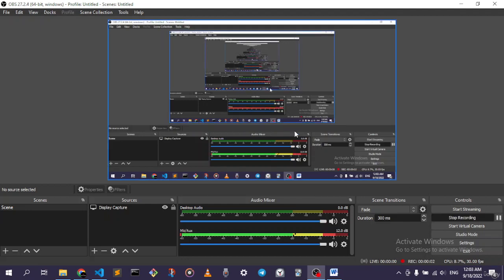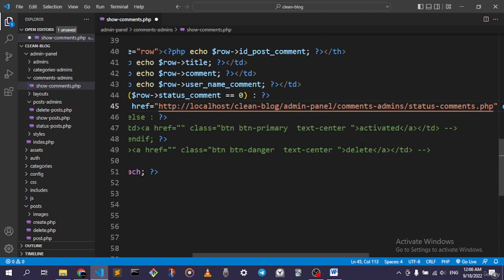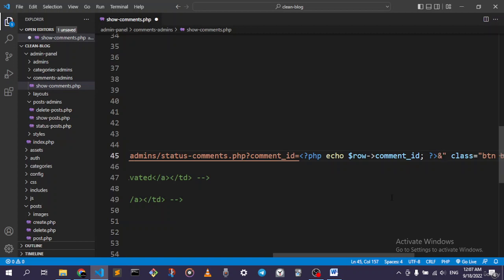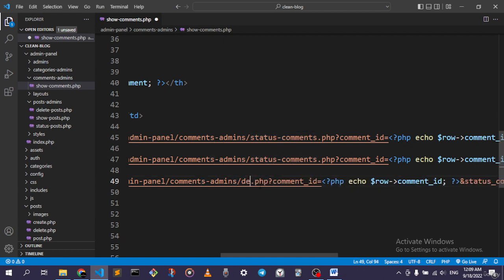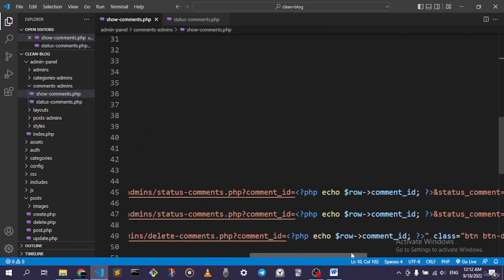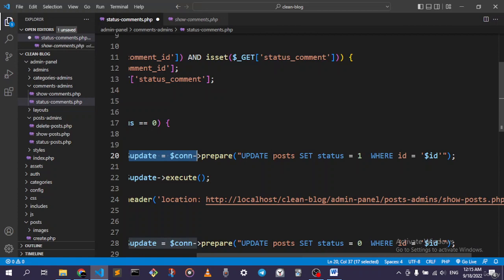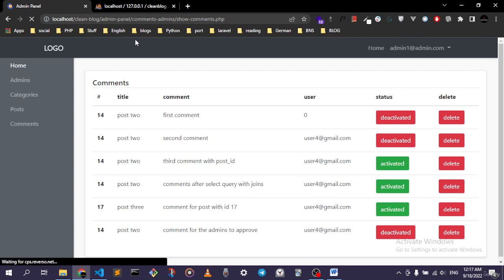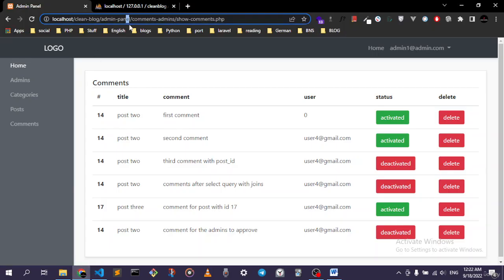PHP PDO 1306 Changing the Comments Status